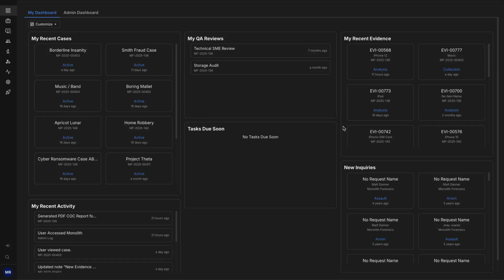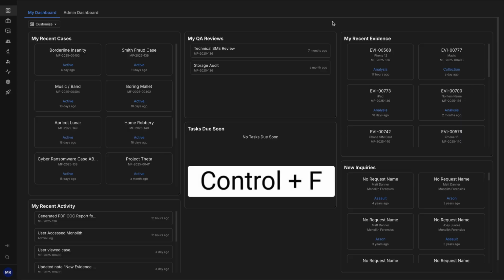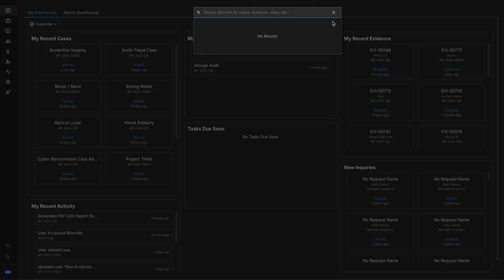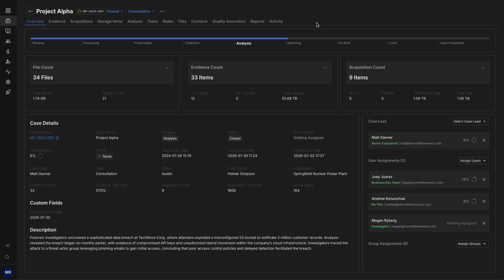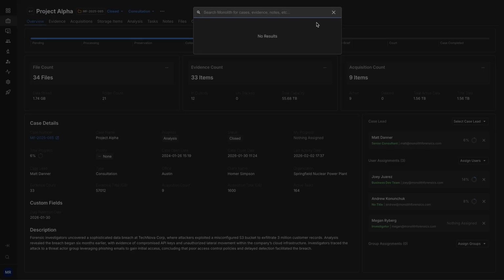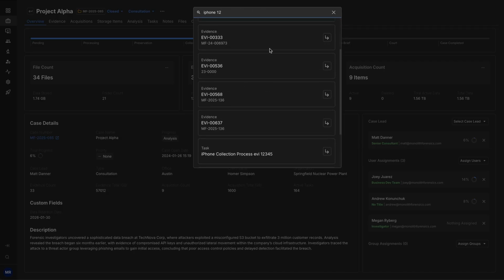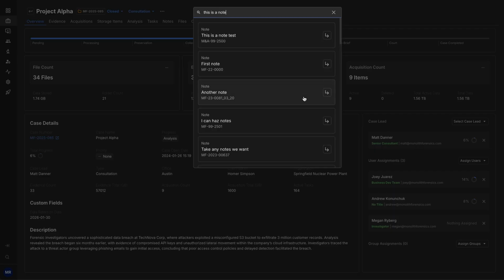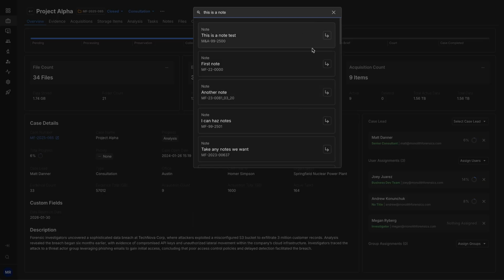How to Use Global Search in Monolith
Learn how to use the Global Search feature inside your Monolith tenant.